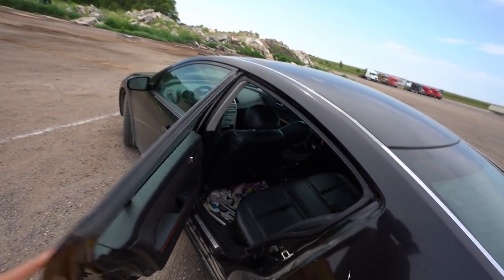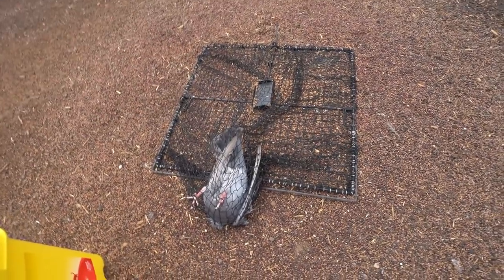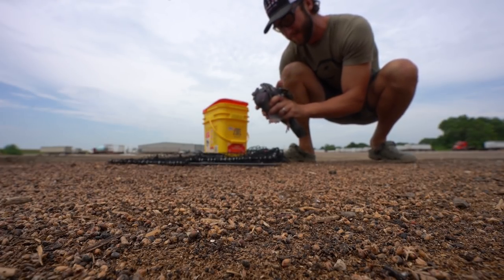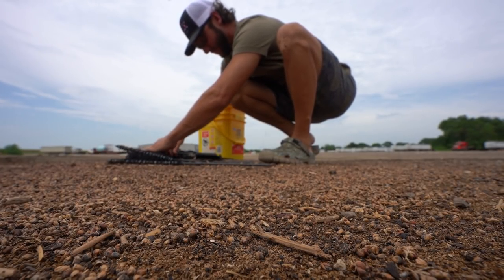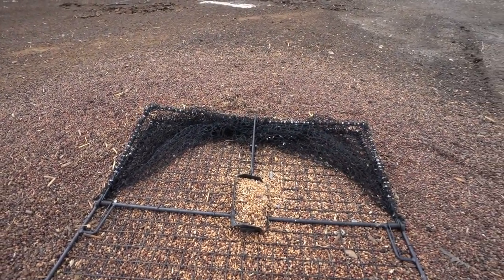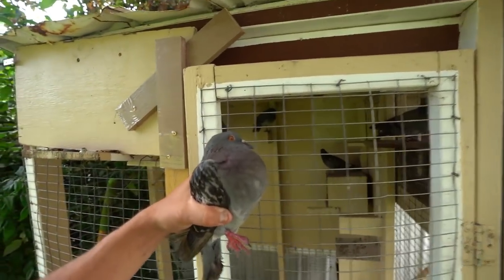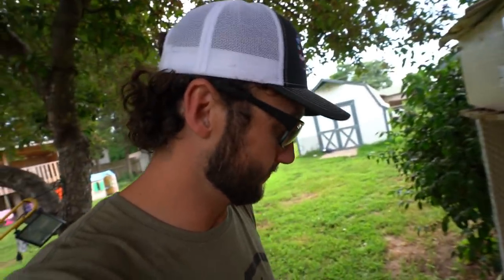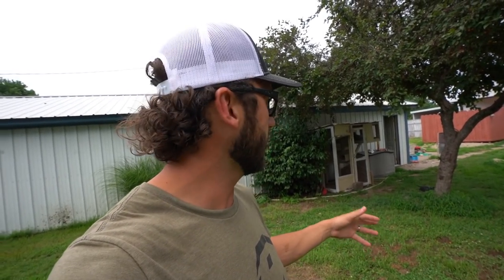I Can't Believe the Spring Trap Caught this One!!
Trapping feral pigeons at the truck stop is really ramping up!! This big mean male blue check was not happy that he got tricked!!

MINE- bobguy888